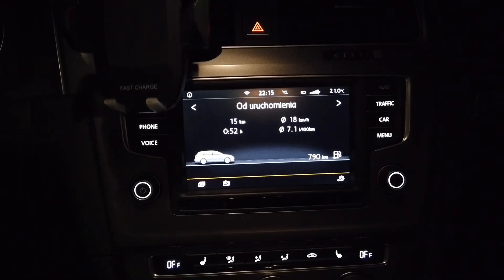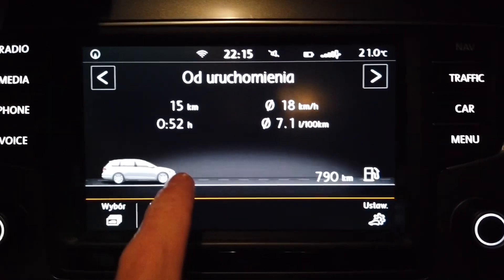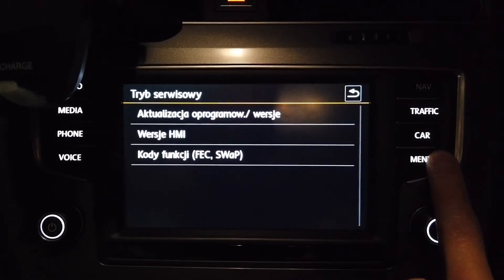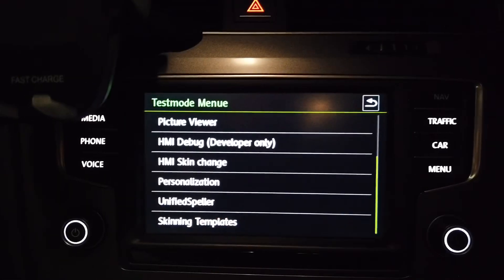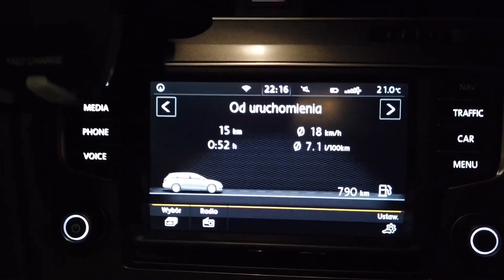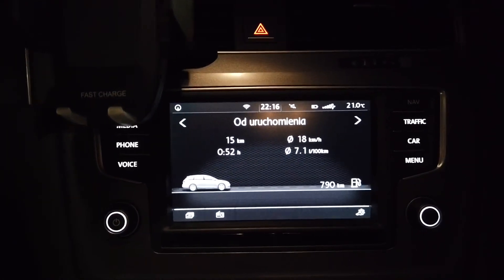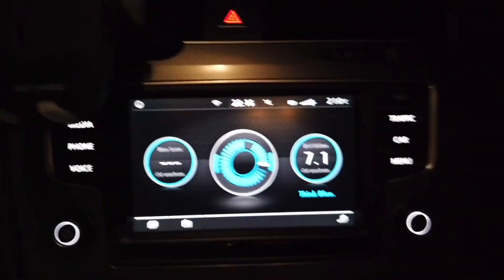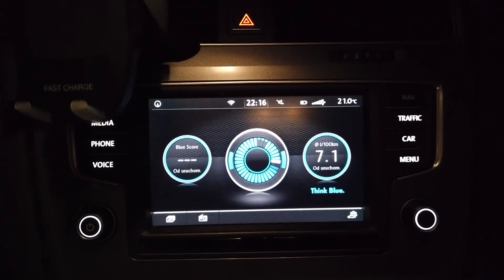VW Discover Media MIB2 carbon background skin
How to change VW Discover Media MIB2 infotainment theme to have carbon background on the display? In this Volkswagen GolfMK7 there are at least 2 separate skins in the infotainment system which you can choose from using the hidden menu - test mode. Standard version and the sport version. Subtle differences will make the user interface look a little bit different. background image will be replaced with carbon texture, some UI elements will have different color.